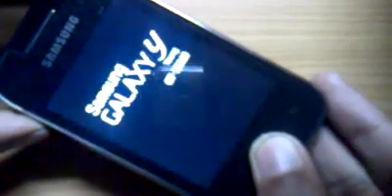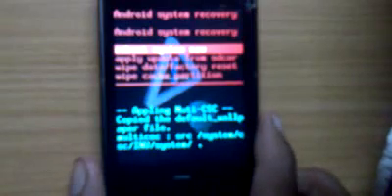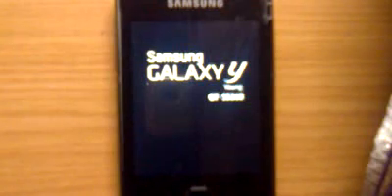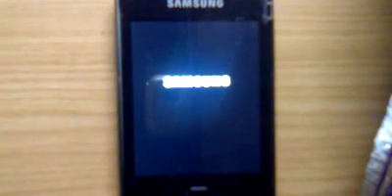Rooting Samsung Galaxy Y S5360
Root Samsung Galaxy Y S5360 Android 2.3.5 and Android 2.3.6 versions.

1. Download Update.zip file below attachment and copy the Update.zip file in to the root of the SD Card.

2. Switch off your mobile phone

3. After the complete phone switched off, go to recovery mode. For this recovery mode, hold the power, volume up and the home buttons simultaneously.

4. Now can navigate through recovery mode only with the volume up and down buttons. Select Update.zip and the root will be applied on your Galaxy Y.

5. Reboot your phone and it's rooted!! You can check for an application named "Super User" to check whether your phone is rooted or not.

Note:- It is working in my mobile 100% without any problem. I am not responsible for, if it is not working, damage your mobile and or any other issues.

or

More Video Apps games Tricks Tips About Galaxy y

Join Galaxy Y Trick Tips Fan Page